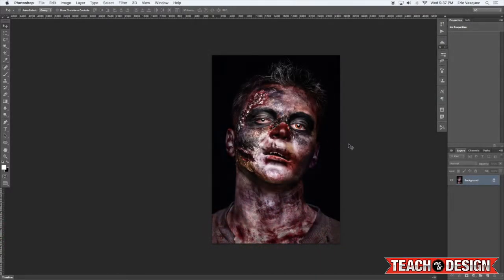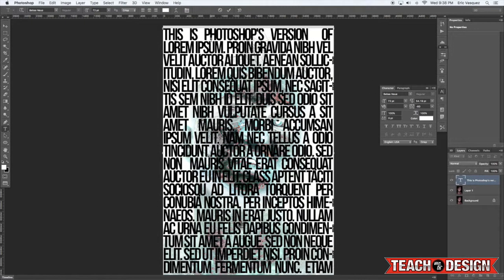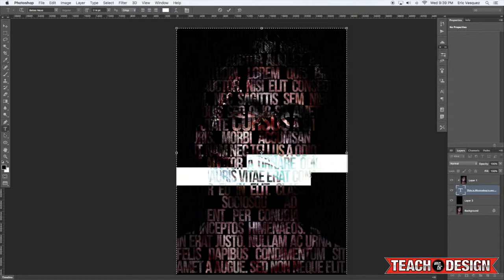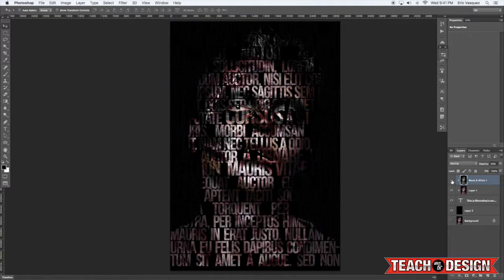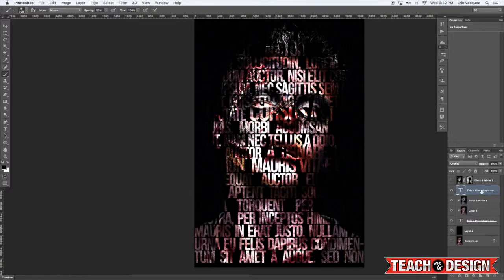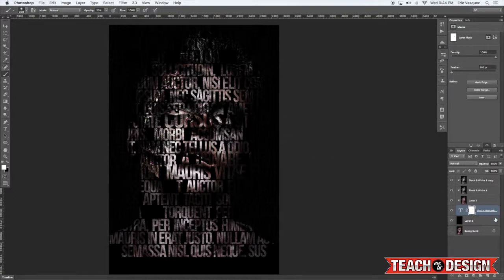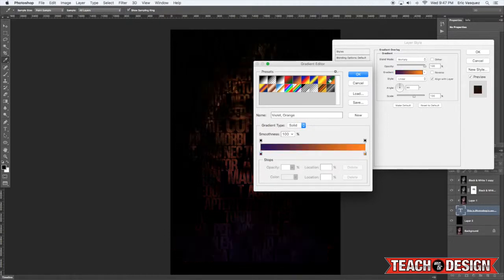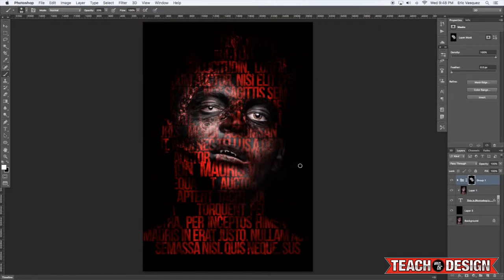Creating a Typography Portrait in Photoshop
*Day 27 of our 30 Tips in 30 Days* Creating a Typography Portrait in Photoshop

If you are looking for a new way to combine typography with imagery in your work then you will surely want to give this technique a try! It is a fun way to create a portrait out of words and text in just a few simple steps. To take it even further I will show you how you can tweak your type and further customize your design to make for a truly visually captivating piece.